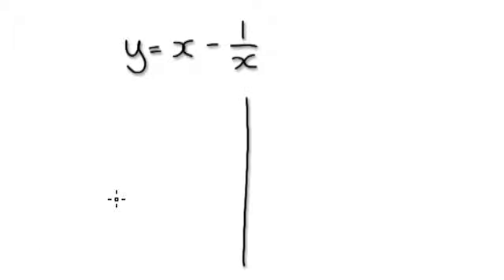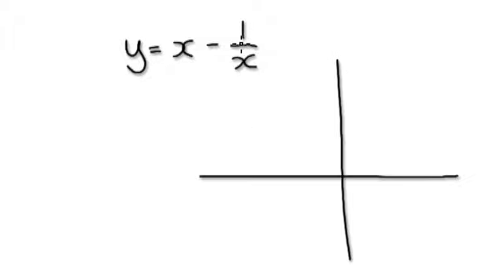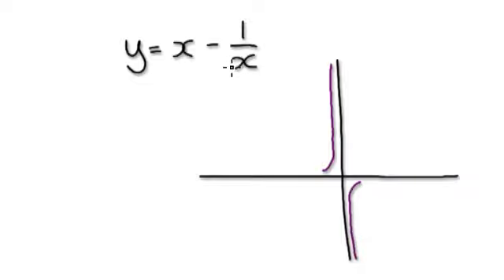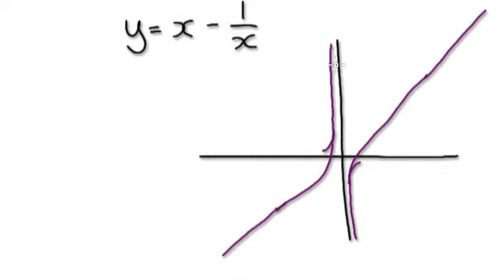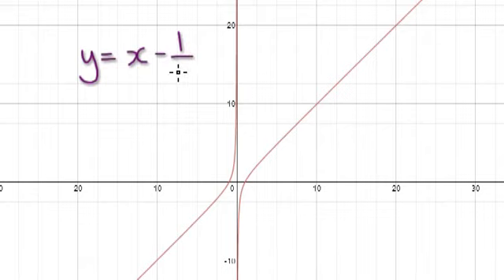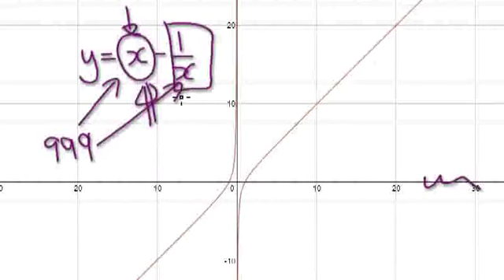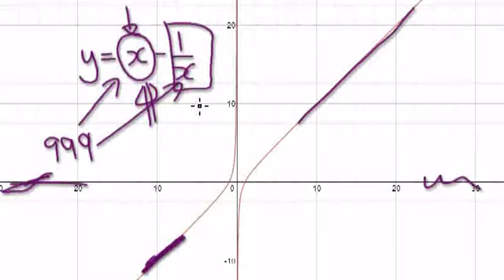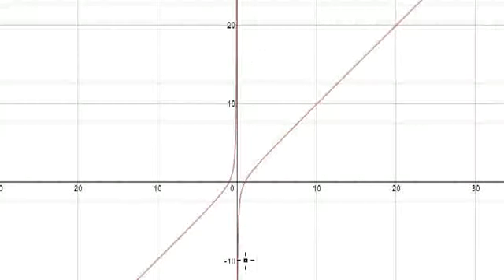Video 600 - How to sketch complicated graphs 6 (practice)